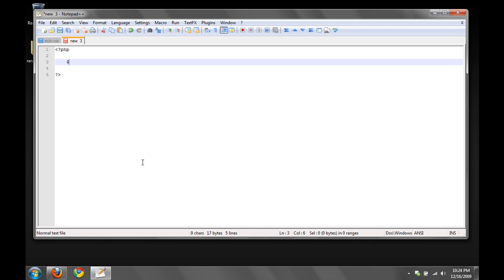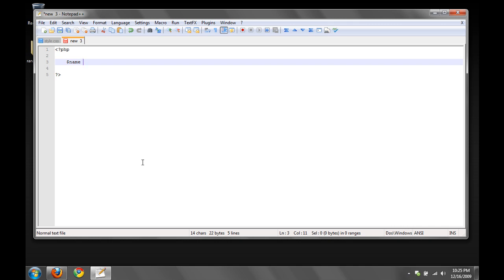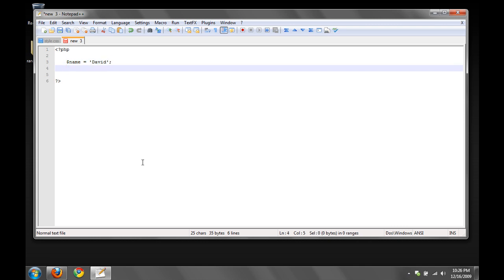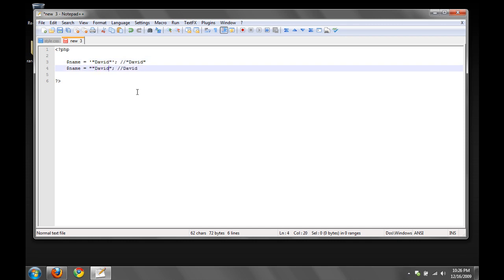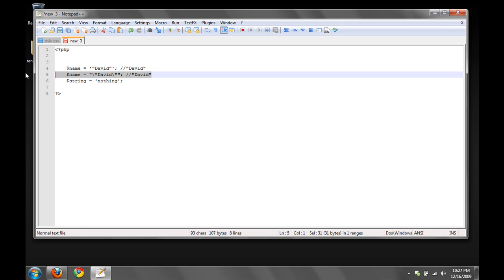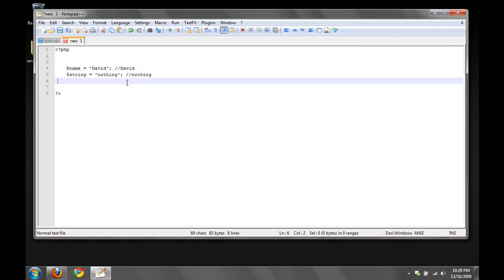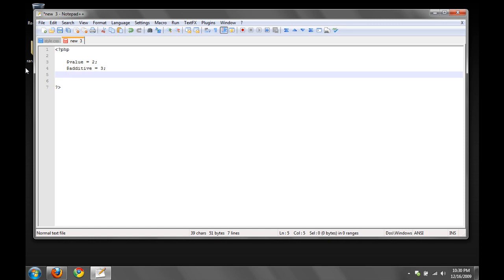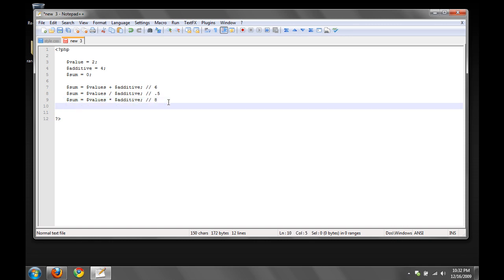PHP Tutorials - Series 1 - Using php syntax and variables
In this video I show you how to use basic php syntax and basic php variables (Strings and numbers)

::: STEPS :::

1] open Notepadd++
2] follow the video